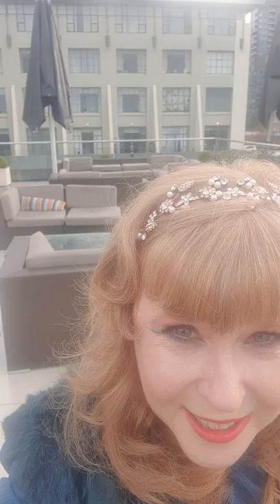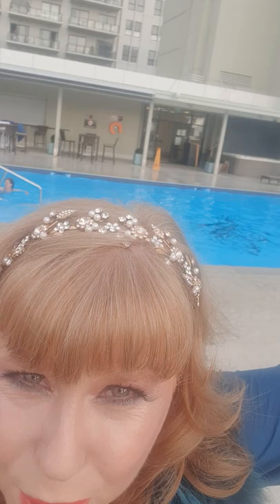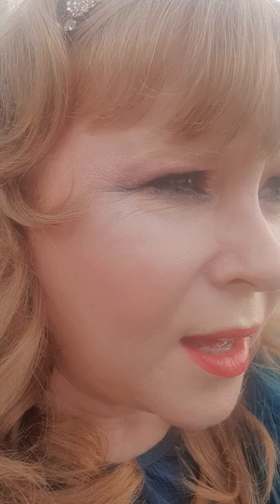My vision for roof top urban agriculture, view from Heritage Hotel rooftop